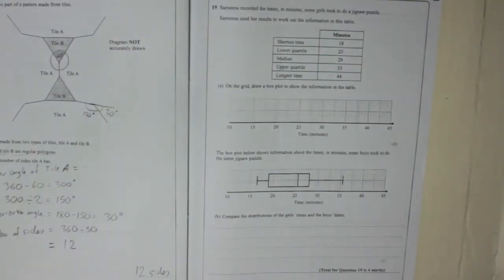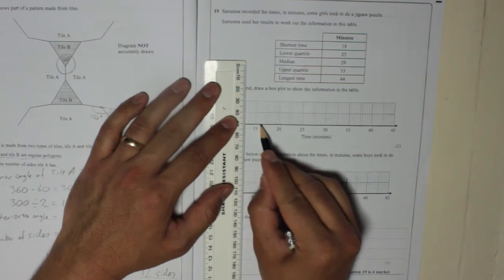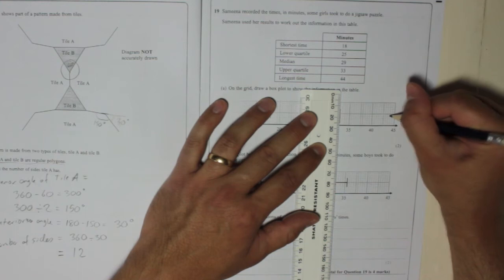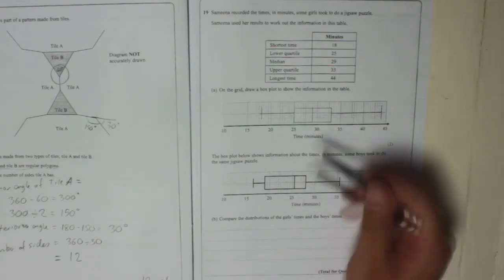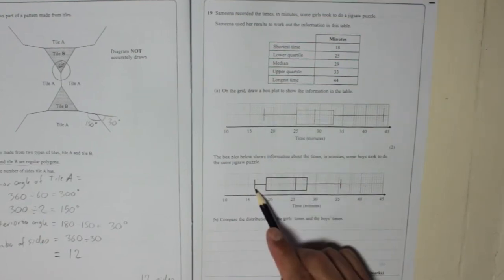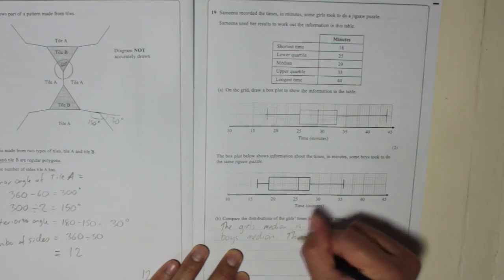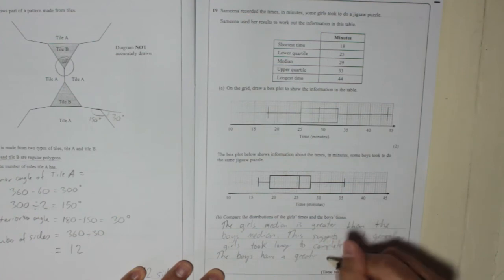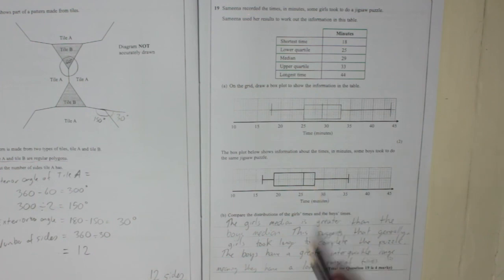Edexcel GCSE Paper 1 November 2012 Question 19 - Box Plots Box & Whisker